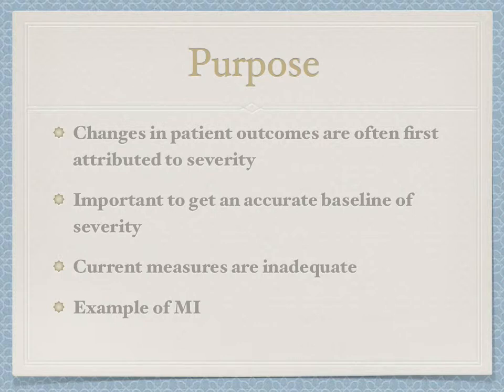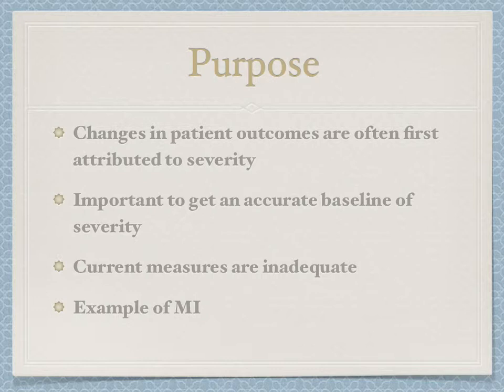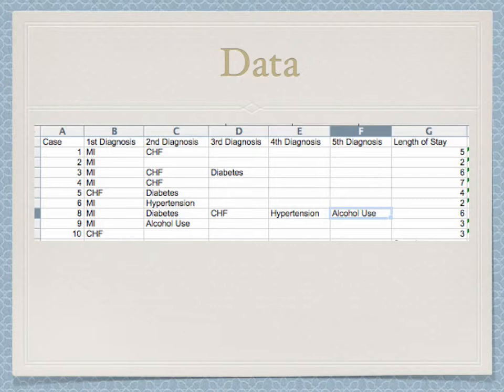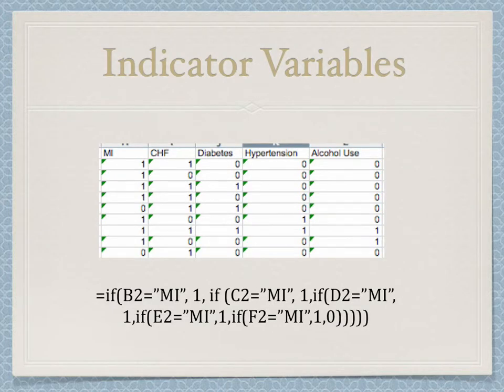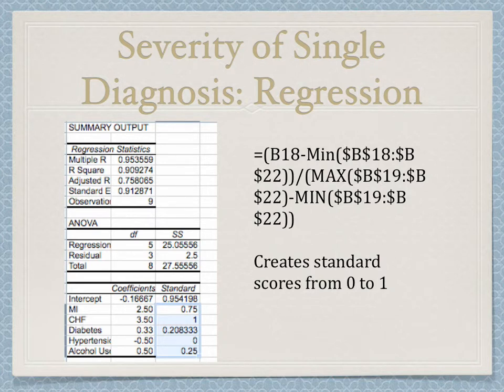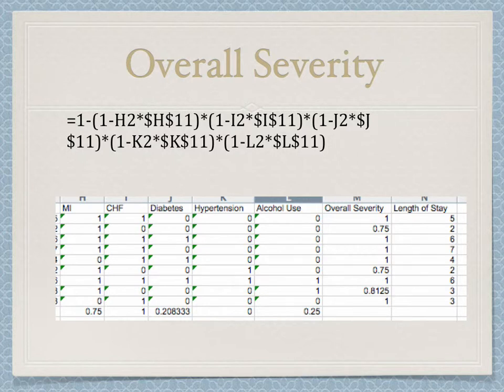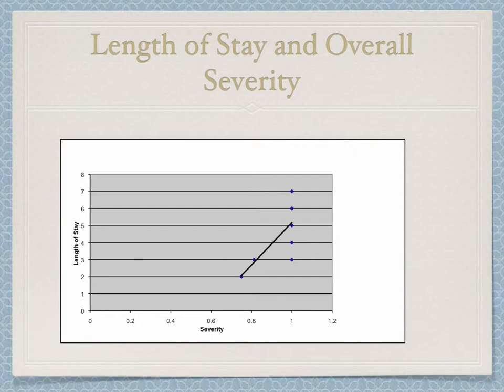Severity Index 7 21